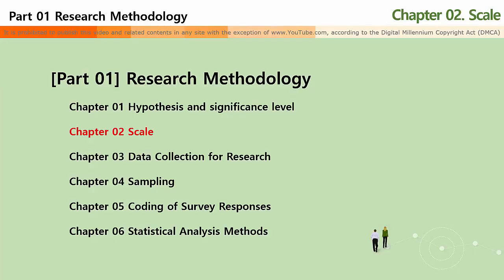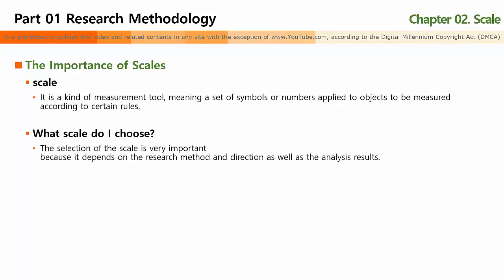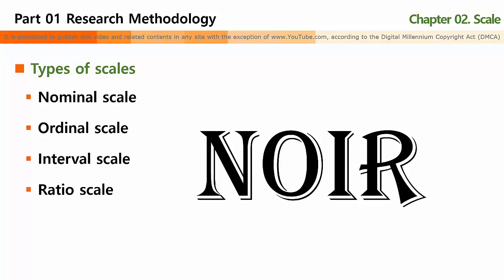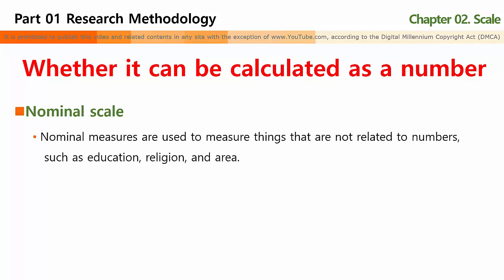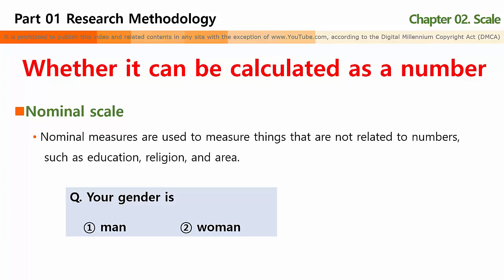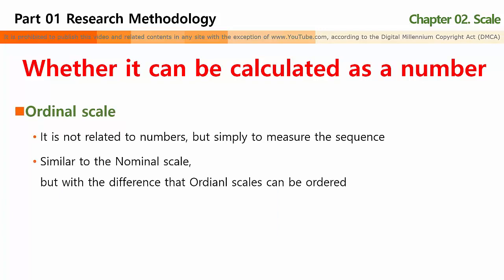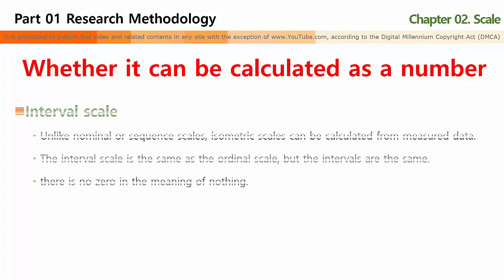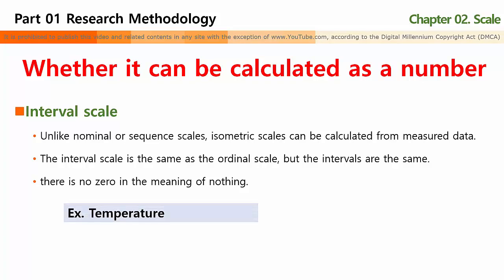(Lesson 2) Part 1, Chapter 2. Scale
(Lesson 02)

[Part 01] Research Methodology
  Chapter 01 Hypothesis and significance level
  Chapter 02 Scale
  Chapter 03 Data Collection for Research
  Chapter 04 Sampling
  Chapter 05 Coding of Survey Responses
  Chapter 06 Statistical Analysis Methods
[Part 02] Statistical analysis using SPSS
  Chapter 01 Functions of SPSS Statistic
  Chapter 02 Descriptive Statistics (frequency analysis)
  Chapter 03 t-Test
  Chapter 04 ANOVA
  Chapter 05 Validity and Reliability
  Chapter 06 Factor Analysis
  Chapter 07 Reliability Analysis
  Chapter 08 Association Analysis
  Chapter 09 Basic regression analysis (simple / multiple)
  Chapter 10 Intermediate regression analysis (stepwise / hierarchical / dummy)
  Chapter 11 Advanced Regression Analysis (Moderation / Mediation / Logistic)
  Chapter 12 Cluster Analysis
[Part 03] Statistical analysis using AMOS
  Chapter 01 Understanding Structural Equation Model
  Chapter 02 Start of AMOS
  Chapter 03 Drawing a Structural Equation Model
  Chapter 04 Confirmatory factor analysis
  Chapter 05 Path Analysis
  Chapter 06 Structural Equation Model Analysis
  Chapter 07 Modify the structural equation model
  Chapter 08 Analysis of Moderation Effect of Structural Equation Model

I tried to make this English video so that there might be people who need it. All contents are composed of the same contents as Korean video.
I upload this English video on Saturday when I do not upload my lecture videos. I will make English videos over the weekend and I will continue to upload them. I would appreciate any advice on this part.

After you watch the video on YouTube, I would be grateful if you could give me feedback.